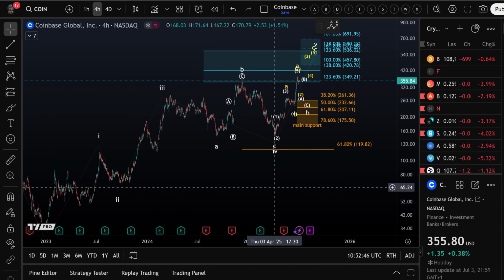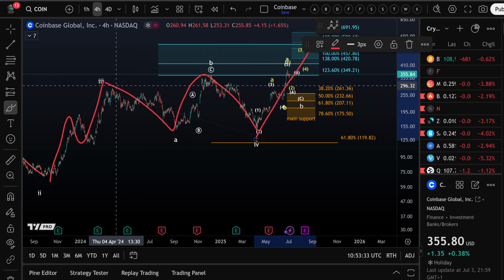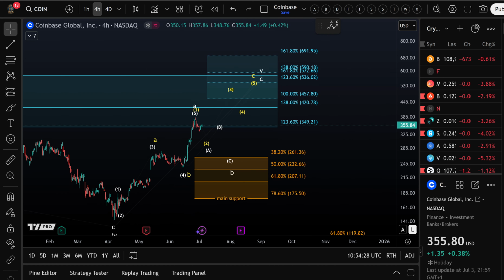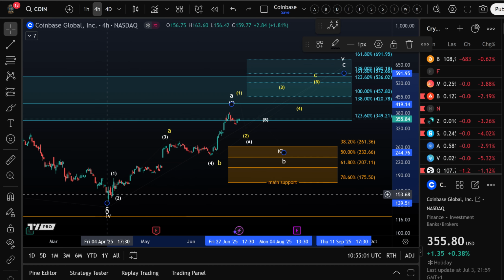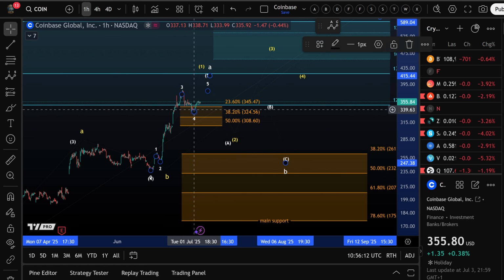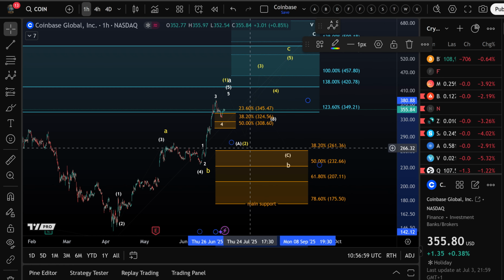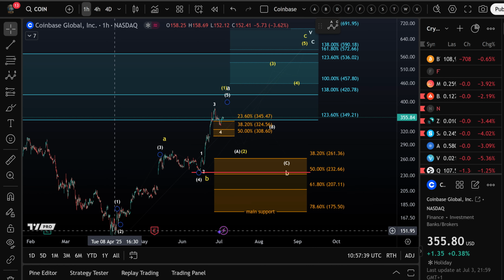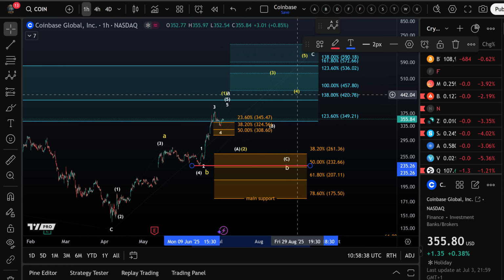Coinbase Bulls Not Done Yet? $420+ Incoming? Elliott Wave Technical Analysis of COIN Stock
👉 Trade on Coinbase:
Receive $10 in BTC (see terms on website):

👉 Trade on Kucoin:
Receive a 20% fee discount:

👉 Trade with Trading212:
Receive shares worth up to $100: